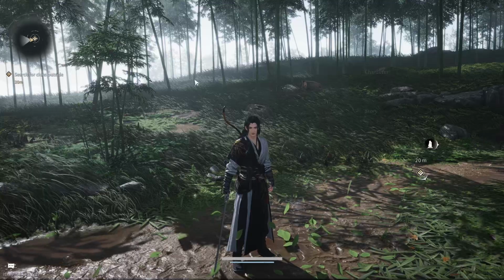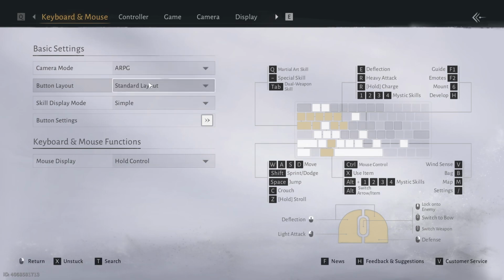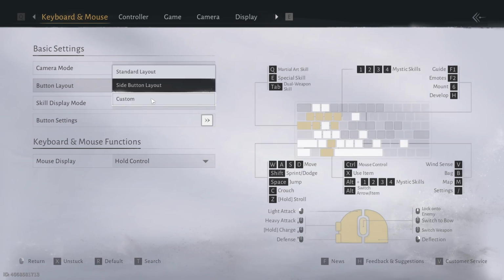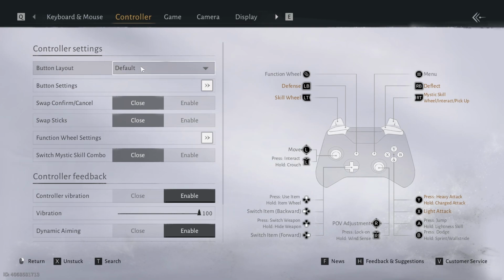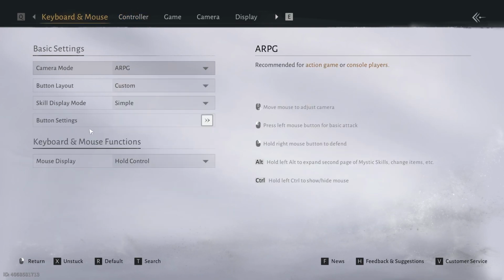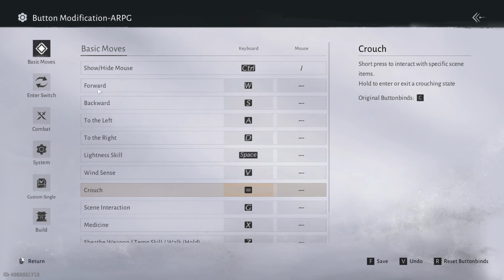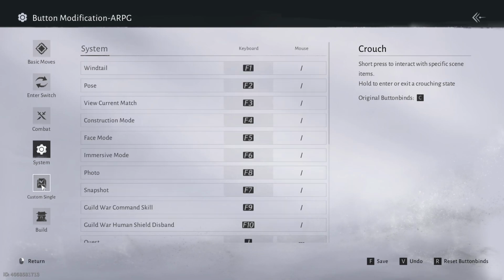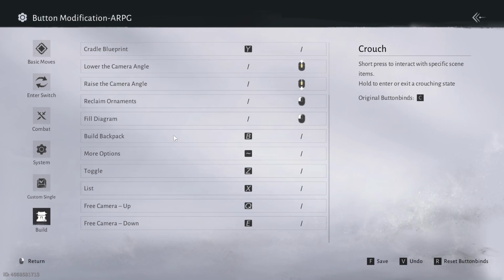Where Winds Meet: How to Change Button Layout & Keybinds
in this video, i show you how to change the button layout and keybinds in where winds meet by customizing the control settings to your preference. Did this video help? Thanks!